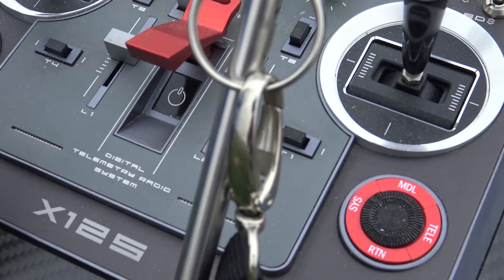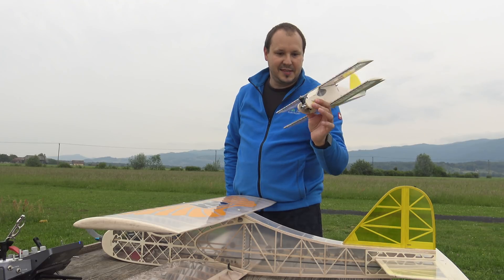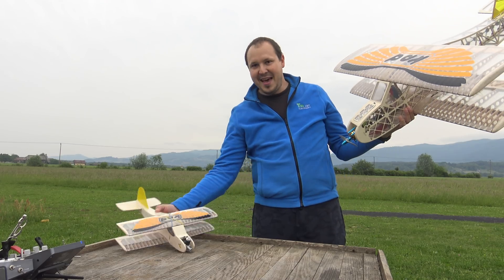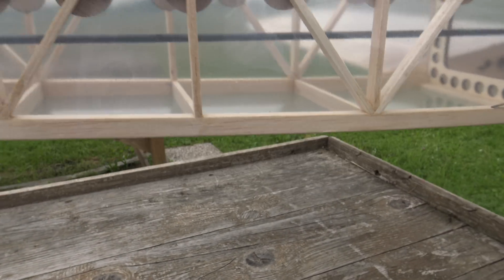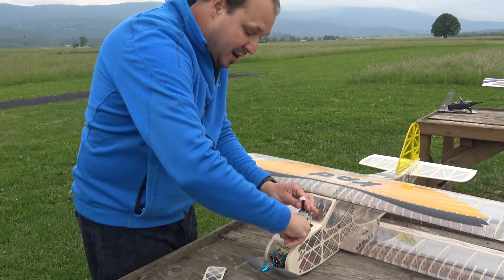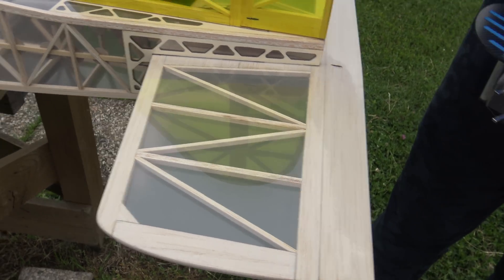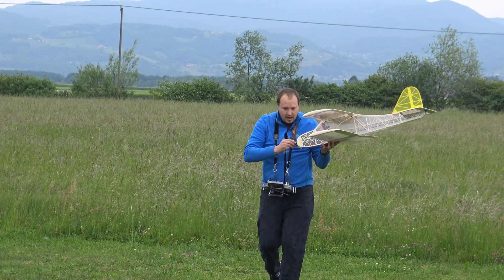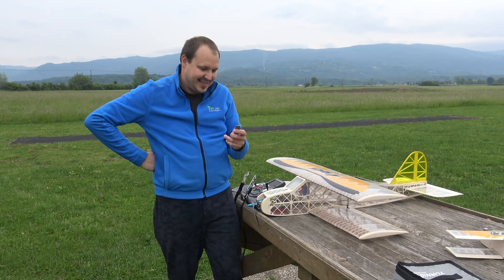GIANT ZAUNKÖNIG Biplane 4S powered by Captain Kristjan Attempt 1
Original Simprop version:
RC plane Zaunkönig

Pre-built and canvas bi-plane, comes with 2 micro servos and installed electric motor.

Level confirmed
ARF
Surface 8 dm ²
260 g
Electric Motor LR 280/5
Type Radio 4
Number of servos needed 2

This version by Captain Kristjan has 1000mm wingspan.
Everything else is done in this ratio.